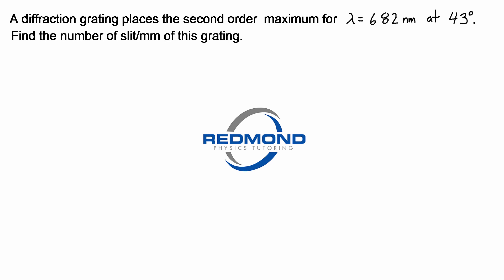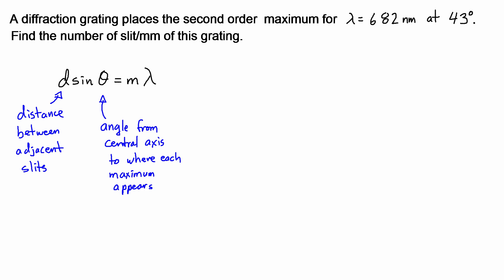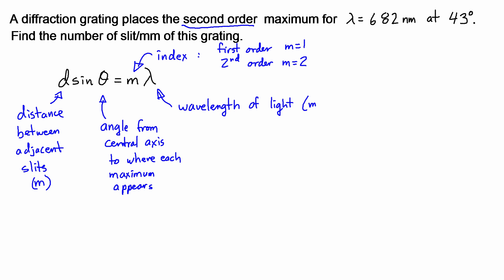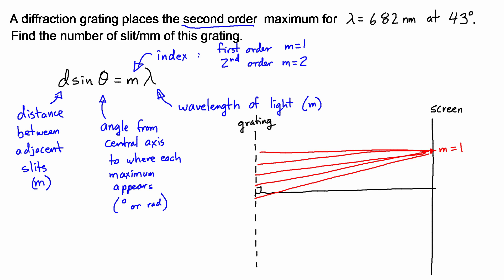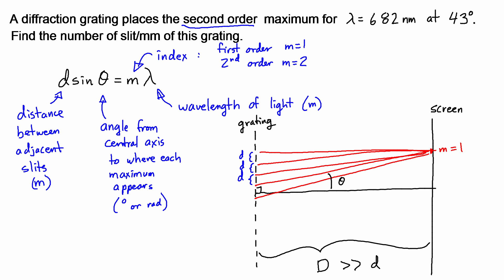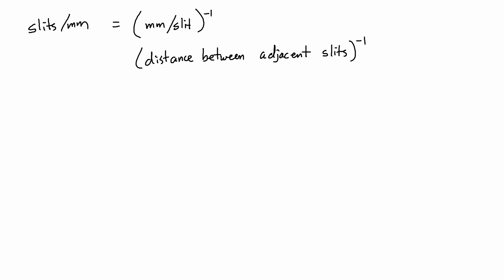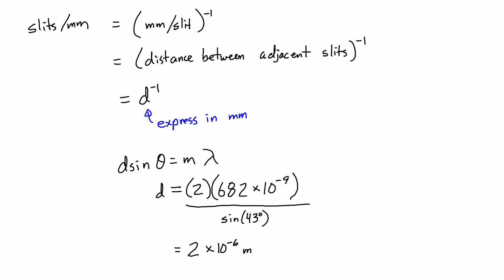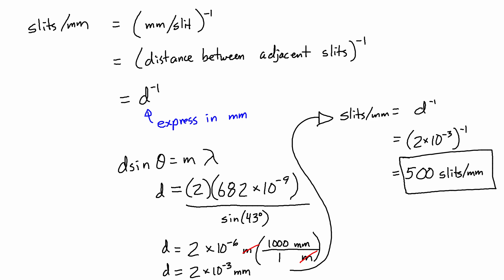Light Waves - Finding Slits per mm for a Diffraction Grating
Here's a break from my usual focus on electricity and magnetism.  This video shows you how to find the number of slits per mm in a diffraction grating, and it's based on a question from one of my tutoring students.

For more information about how I help students pass physics,